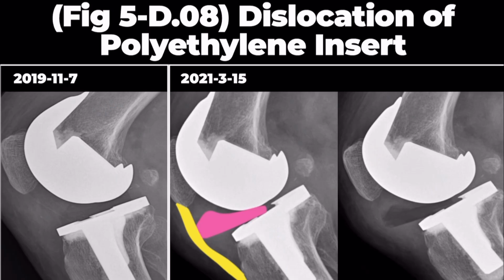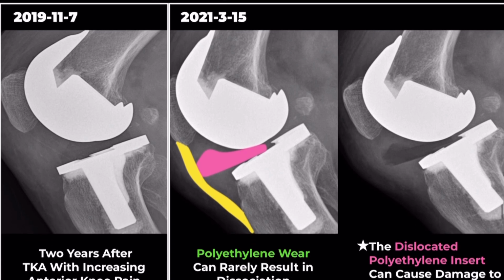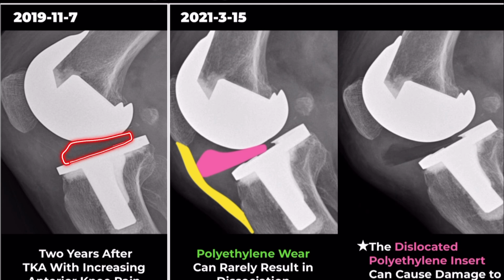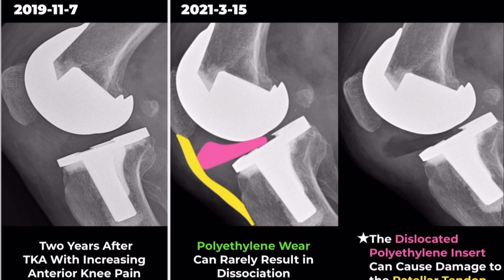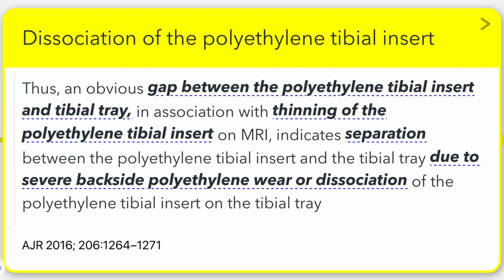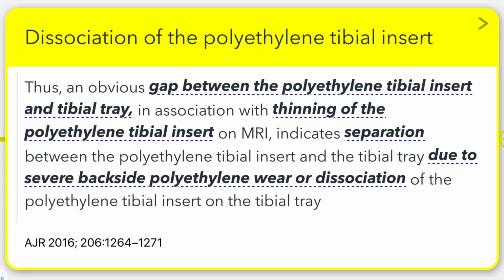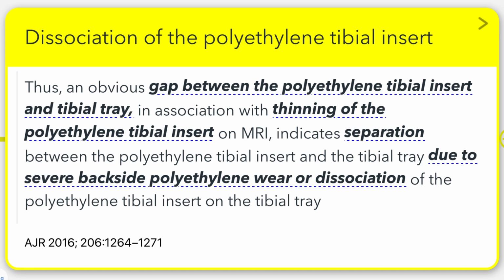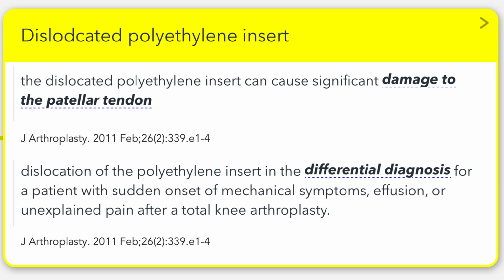(Fig 5-D.08) Dislocation of Polyethylene Insert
📌 Dissociation of the Polyethylene Tibial Insert in Total Knee Arthroplasty
Dissociation of the polyethylene tibial insert from the tibial baseplate is a rare complication after Total Knee Arthroplasty (TKA).
Dissociation of the polyethylene tibial insert can occur due to dislodgement of the locking screw or pin.

✅ MRI Findings
Linear signal hyperintensity between the polyethylene tibial insert and tibial tray suggests the presence of dissociation.
An obvious gap between the polyethylene tibial insert and tibial tray, along with thinning of the polyethylene tibial insert, indicates:
Separation between the polyethylene tibial insert and the tibial tray due to severe backside polyethylene wear
Dissociation of the polyethylene tibial insert on the tibial tray
✅ Clinical Implications
The dislocated polyethylene insert can cause significant damage to the patellar tendon.
Dissociation should be considered in the differential diagnosis for patients with:
Sudden onset of mechanical symptoms
Effusion
Unexplained pain after a total knee arthroplasty

References
AJR 2016; 206:1264–1271
J Arthroplasty. 2011 Feb;26(2):339.e1-4